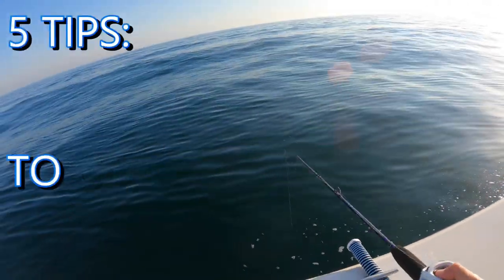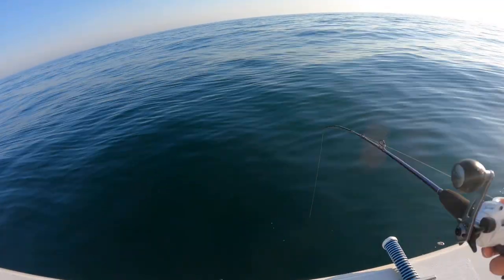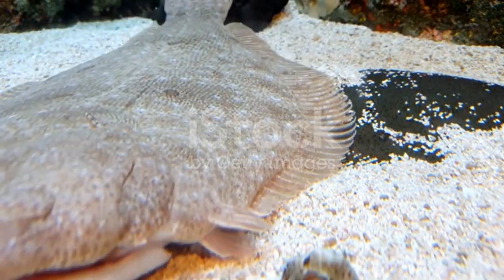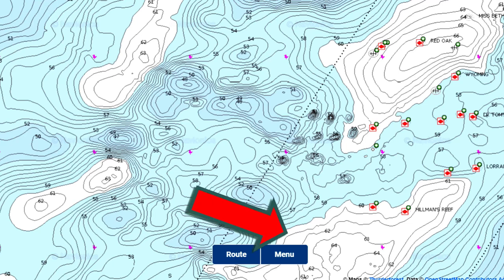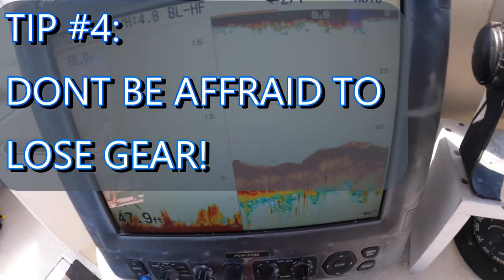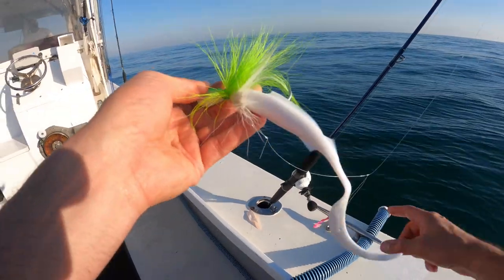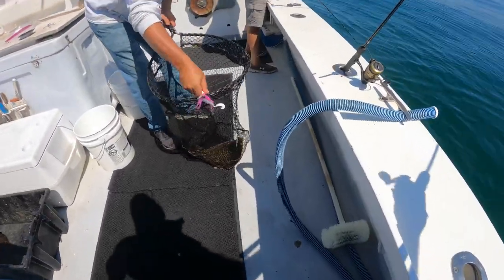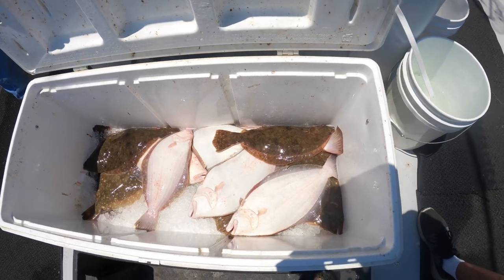5 Tips That Will Catch You More Fluke (Flounder)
I share 5 tips that will catch you more flounder / fluke anywhere in almost any condition. Flounder / Fluke fishing isn't always as easy as TV shows or youtube videos make it seem, so I explain tactics that will work to catch you more fish and enjoy your time out on the water!  Enjoy!!!

Chapters:
0:00 Catch more Fluke / Flounder (Fishing Fever)
0:13 How to find flounder / fluke strike zones
01:11 importance of determining flounder / fluke fishing trends
03:40 How to find flounder / fluke fishing spots
05:35 Cost of flounder / fluke fishing & gear
09:03 How to wait out flounder / fluke bites
09:24 How to filet flounder / fluke